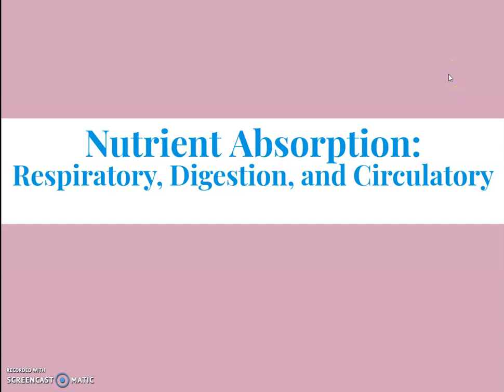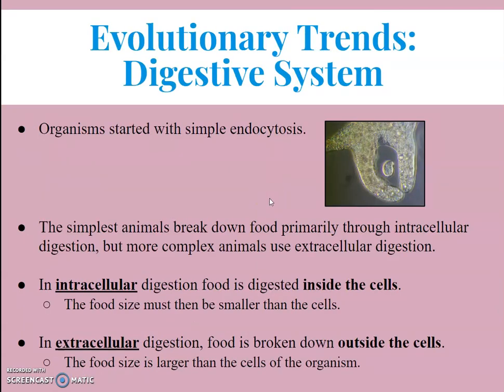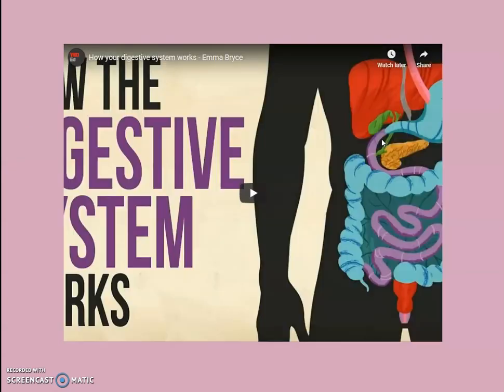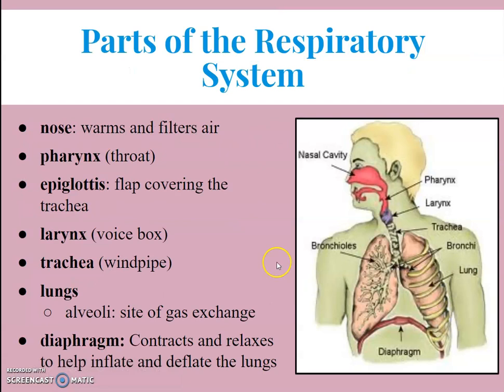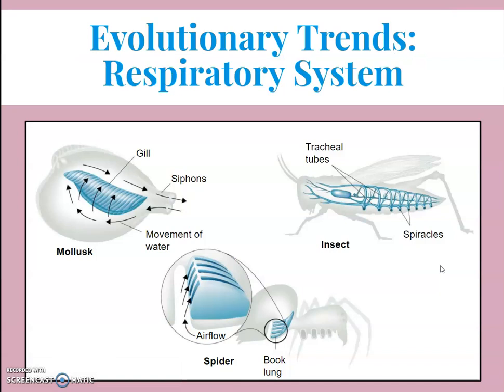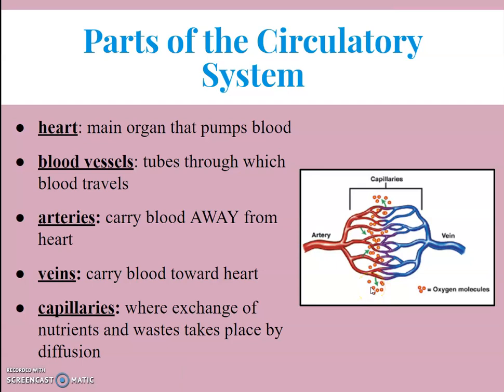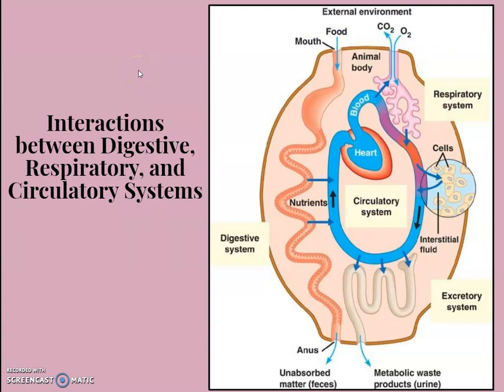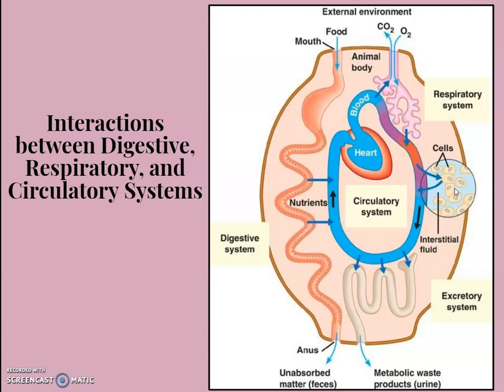Nutrient Absorption Lecture respiratory, digestive, circulatory